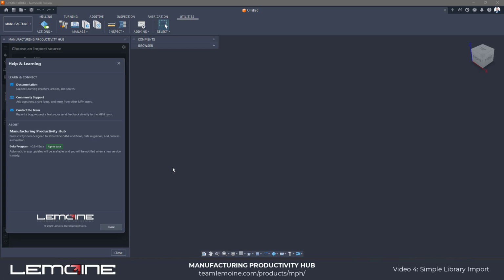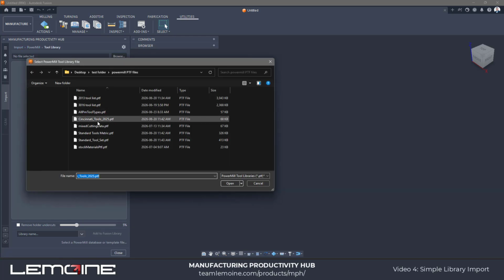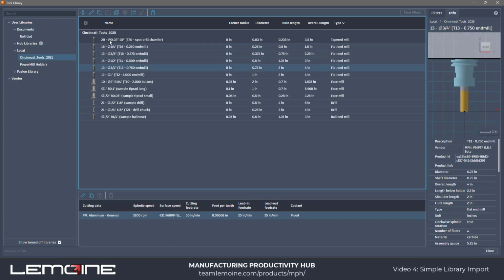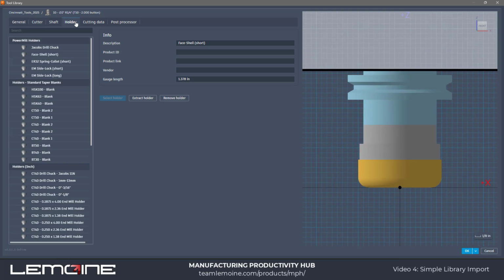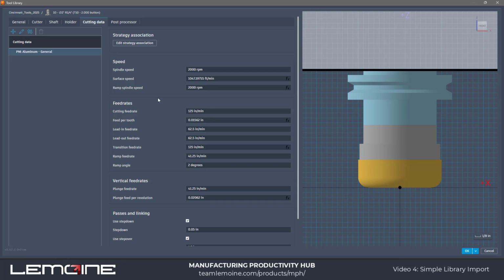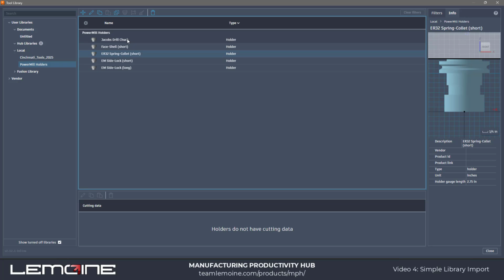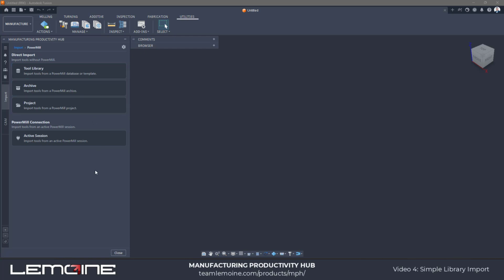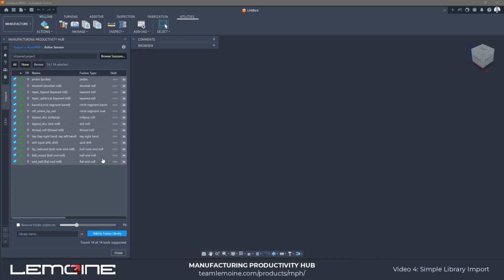MPH 4/7: Import PowerMill Tool Libraries | Simple Import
Learn how to quickly import existing Autodesk PowerMill tool libraries into Autodesk Fusion using the simple import workflow.

Additional videos covering advanced import options, productivity features, and future capabilities are available in this playlist.